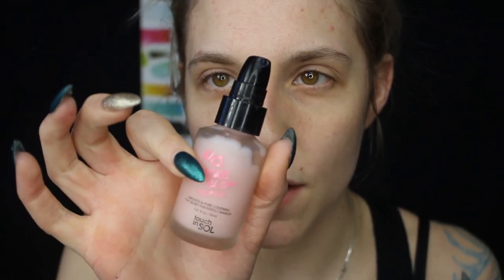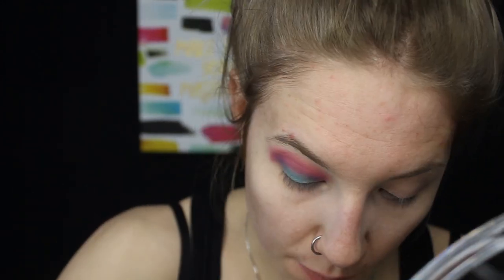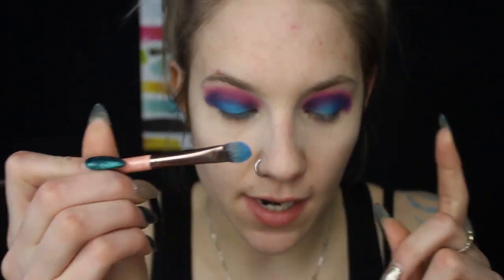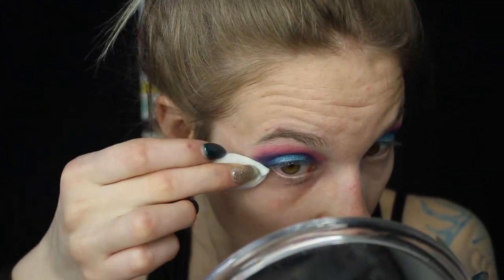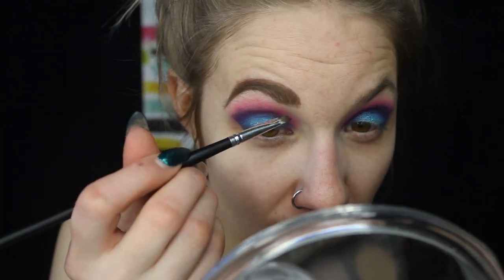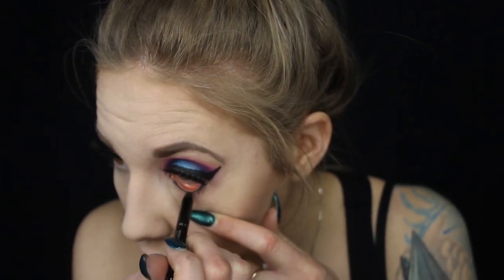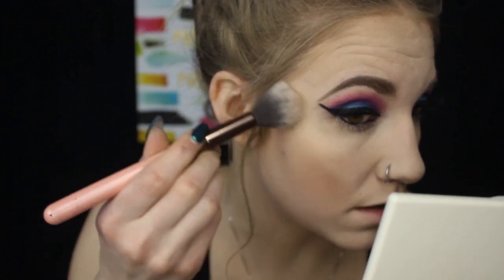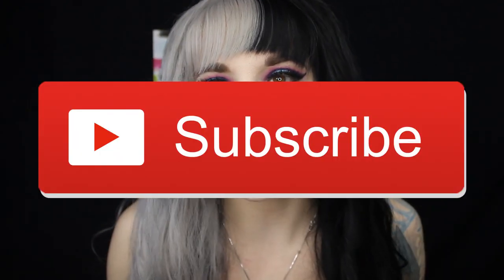GRWM Mermaid Colors | Testing Out New Products | James Charles Pallete... again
Song List
0:00 Different Heaven & ED!DE - My Heart
4:26 Itro & Tobu - Cloud 9
9:04 Alan Walker - Fade
13:29 Electro-Light - Symbolism
18:22 Tobu - Candyland
21:43 Spektrem - Shine
26:02 Codeko - Crest
30:47 Itro - Panda
34:33 Tobu & Marcus Mouya - Running Away
37:42 Disfigure - Blank
41:12 Alan Walker - Spectre
44:59 Tobu - Life
47:59 DM Galaxy - Paralyzed (feat. Tyler Fiore)
51:48 Tobu - Hope